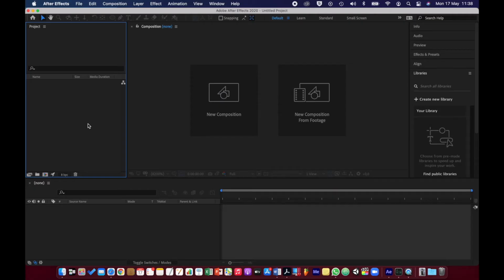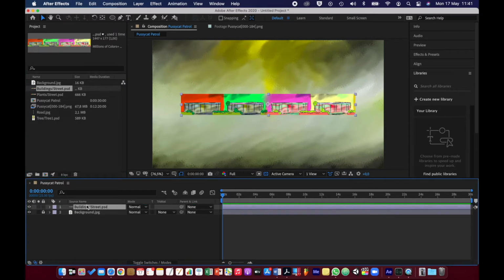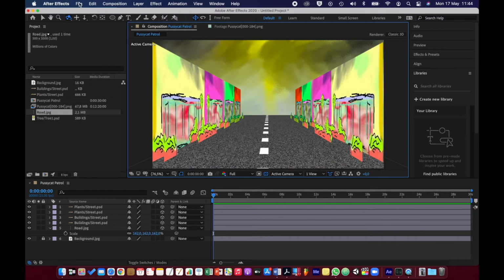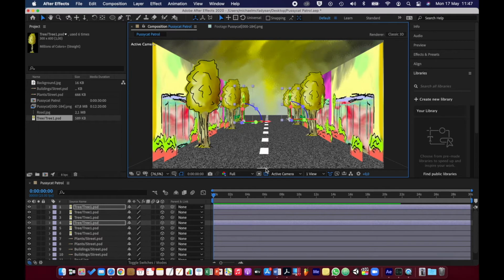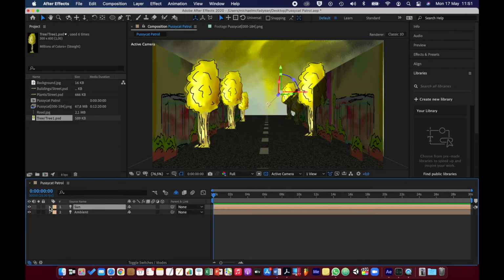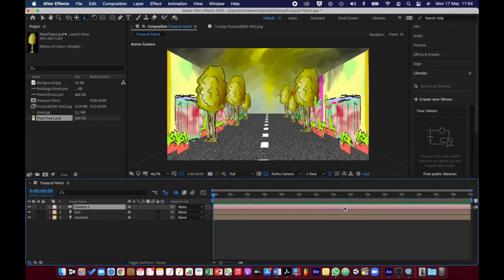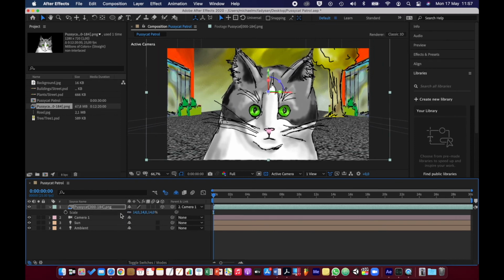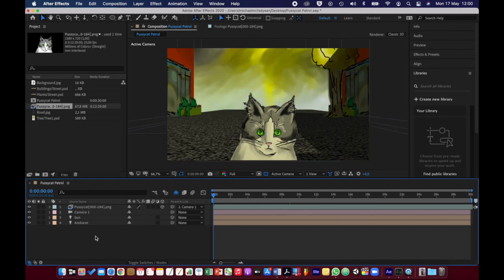#25 Intro to 3D | Intro to AFTER EFFECTS course